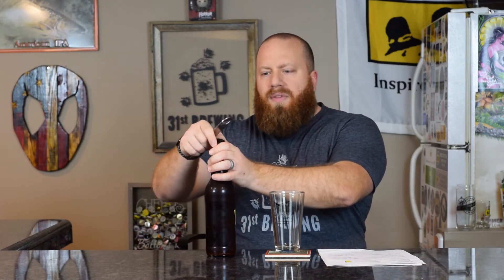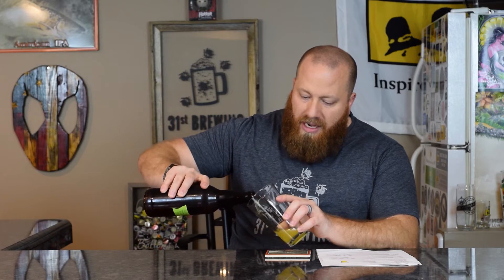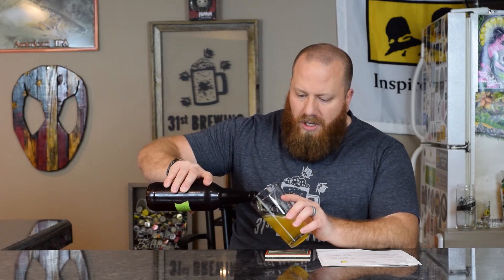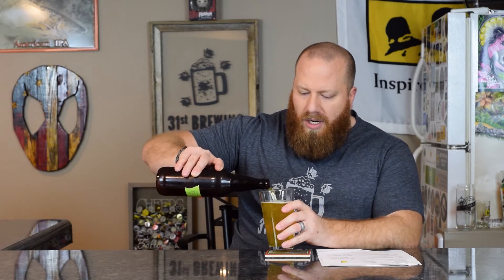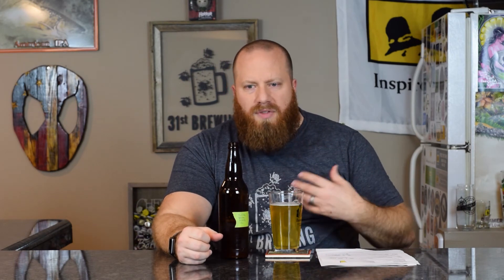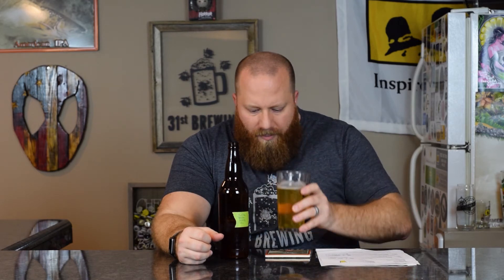Anvil Foundry Split 5 Gallon Batch Citra Amarillo Chinook All Grain IPA Final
The Anvil Foundry is a new all-in-one brewing system from Anvil. I picked up the Anvil Foundry and wanted to test it out so I took 11 LBS of 2-Row and 1 LB of Venia malt and added Citra and Amarillo hops in the boil. Once it was cold down I split it into 5 1 gallon batches and dry hopped with 5 different hops. This one is using Chinook hops